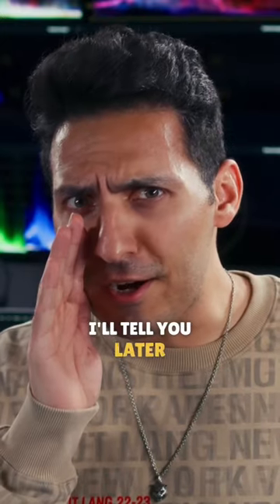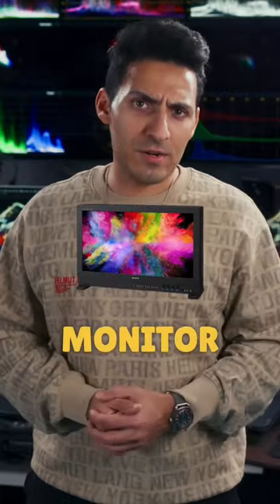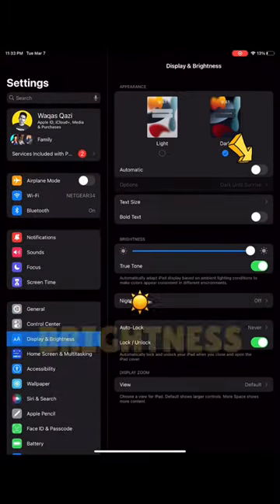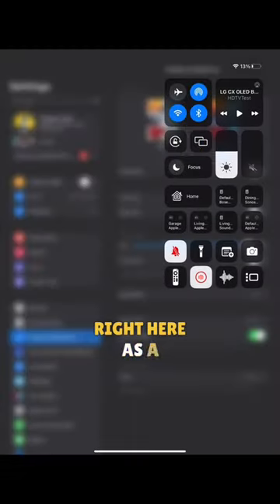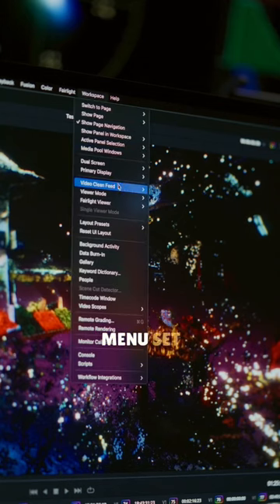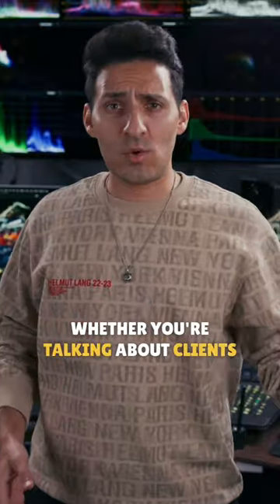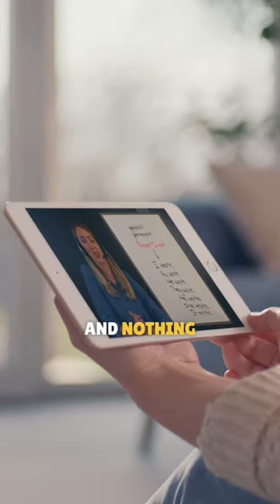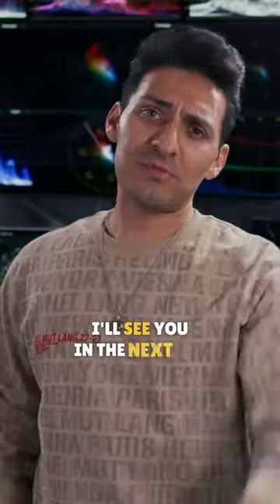Cheapest Color Accurate Grading Monitor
In this short, I will reveal the best monitoring solution for color accurate images for those that are on a tight budget.

Got Instagram?